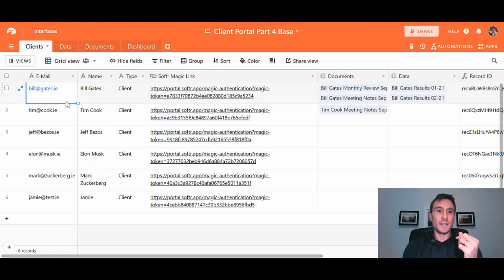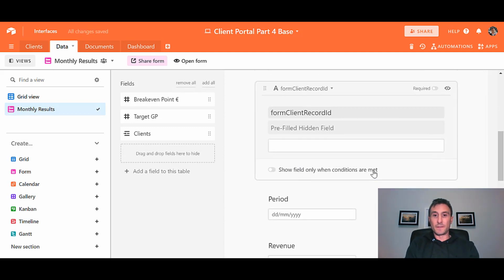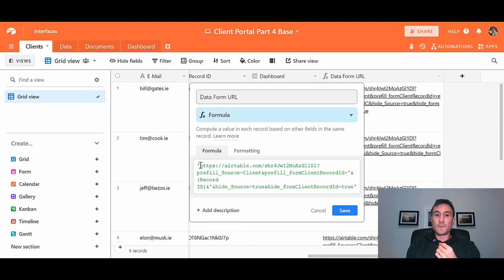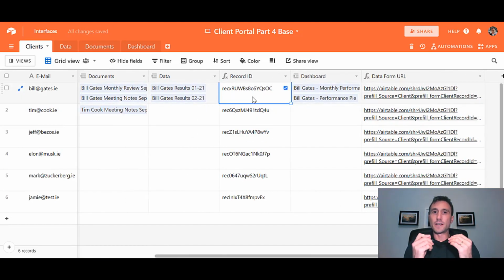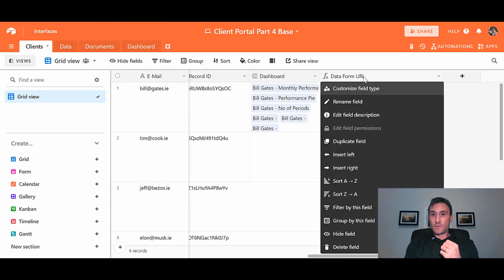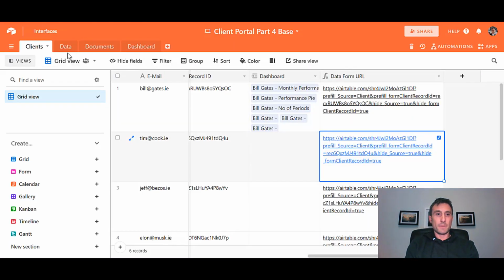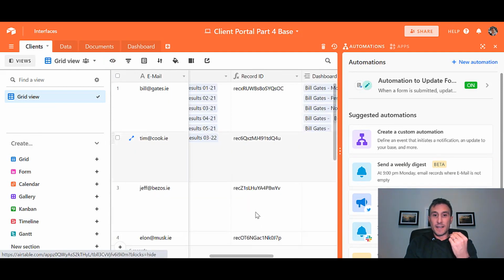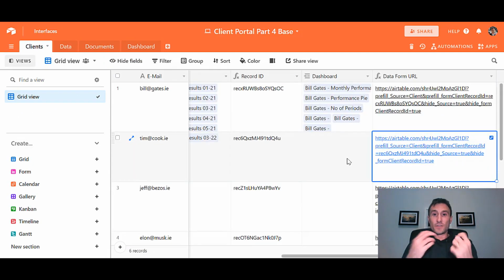Airtable Prefill Hidden Form Fields | Airtable Tutorial 2023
In this No-Code Tutorial I show you how to use the new feature from Airtable:  Prefill & Hide Form Fields inside of native Airtable forms! The example used is a monthly form submission sought from your clients to submit some useful financial data through an Airtable form, and we use the Prefill & Hidden form fields functionality so that we know who has submitted the form each time and we know which data collected into our airtable base belongs to which user!

We are in the process of developing our No-Code community & all resources accompanying this tutorial can be found inside our community, including an embedded copy of the airtable base shown in this tutorial! The first (🏆) 20 members will have free access for life! Apply Here:

What functionality would you like to see on a tutorial on in future?

No-Code Tools 🔧 used in this video:
1. Airtable.com - a database that looks and feels like a spreadsheet, but with all the power of a database plus automation tools and a deep network of integrations with other no-code tools

TIMESTAMPS
00:00 Airtable's Newest Feature - Prefilled Hidden Form Fields
00:27 Structure Your Airtable Base To Use Prefilled Hidden Form Fields
01:52 How To Share An Airtable Form From Airtable - Unique Form Share Link
02:22 Step by Step Look At The Airtable Formula Needed To Do The Prefilled Hidden Form Field Feature
03:40 What Are Record IDs in Airtable? (for Airtable Beginners)
04:41 Add The Hidden Form Field Parameter To Your Airtable Formula to Execute The Prefilled Hidden Form Field Feature
06:08 Airtable Automation Step By Step: Link Two Records Together in Airtable, Using The Hidden "Record ID" Passed Through The Submitted Prefilled Hidden Form Field In Your Airtable Form
06:55 A Word of Caution: Do Not Use Linked Records As A Field Directly in An Airtable Form (And Why)